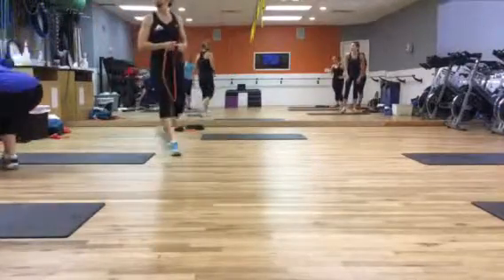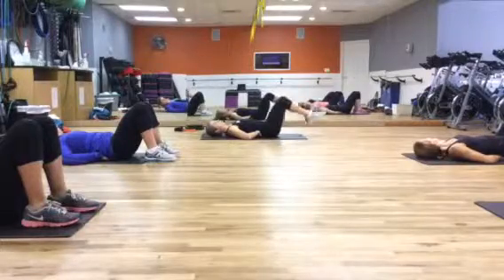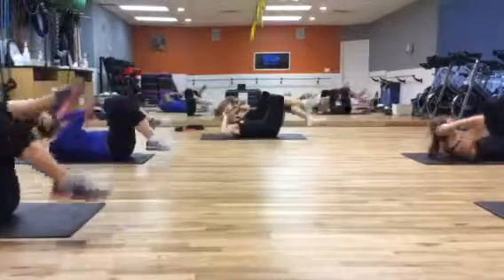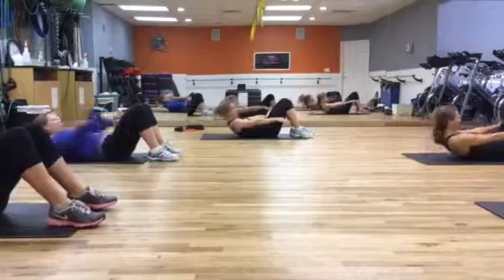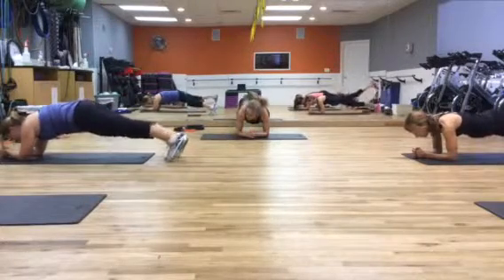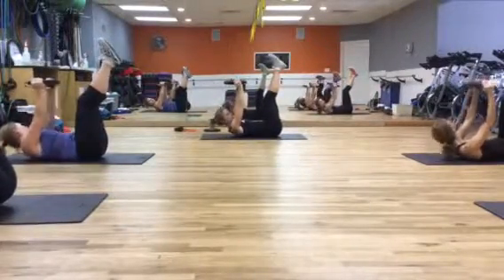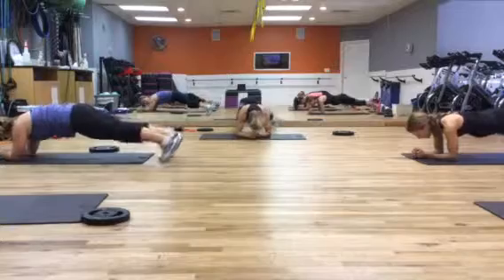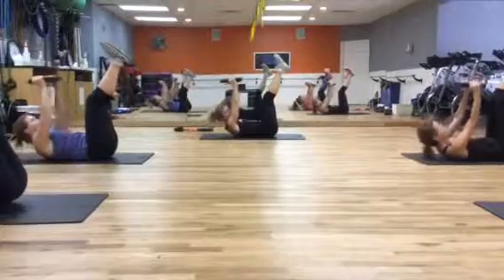Susie 1 of 3